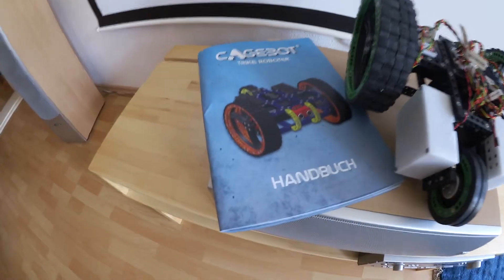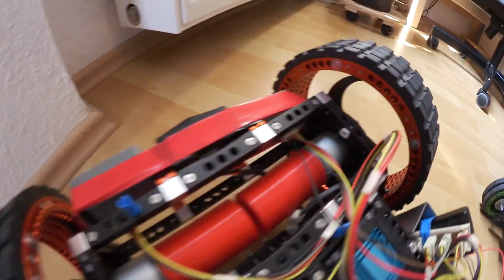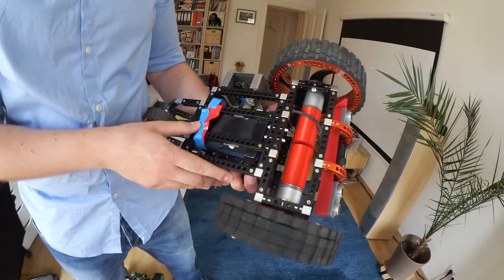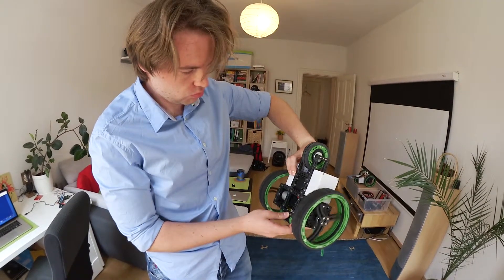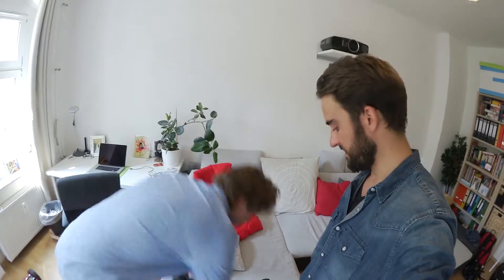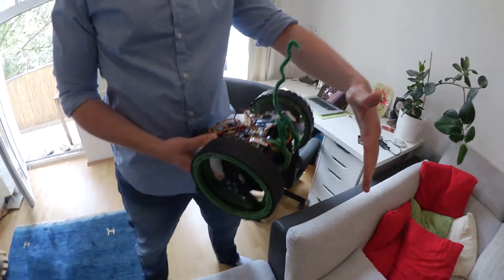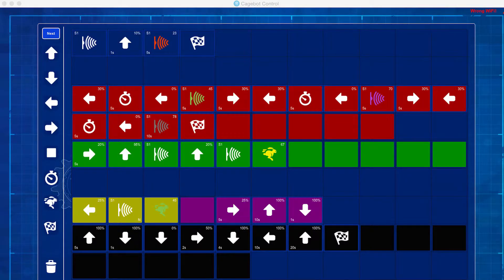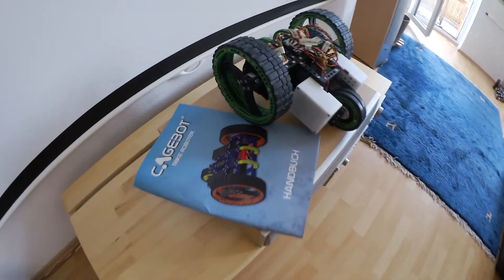Cagebot Industries Selfie Video: Berlin-based startup for modular robotics systems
Berlin-based startup Cagebot Industries creates a sophisticated robot set for everyone using industrial technology and modern software. This versatile robot kit can be built into anything from a 3D printer to a bridge. With such user friendly software that the Cagebot uses, anyone would be able to master it.  Cagebot Industries was founded in 2014 and since then the team increased and now they are developing industrial robots.